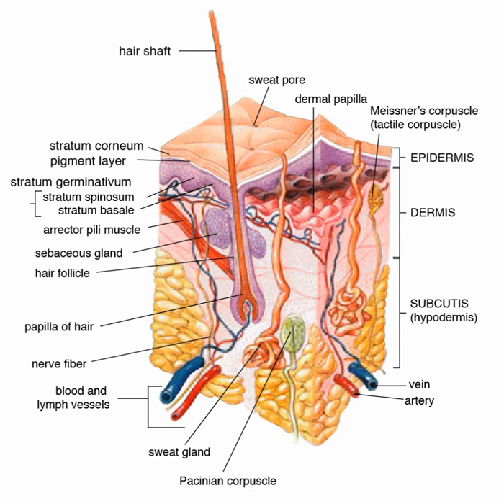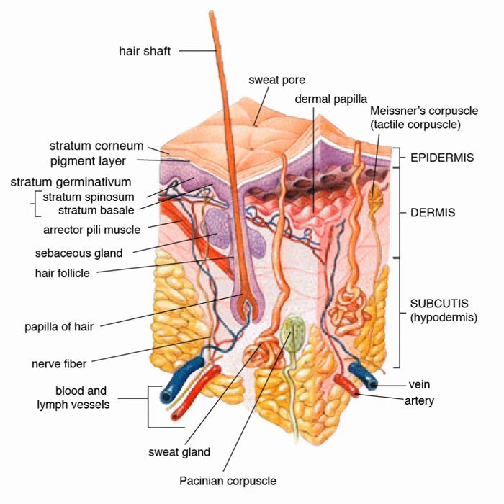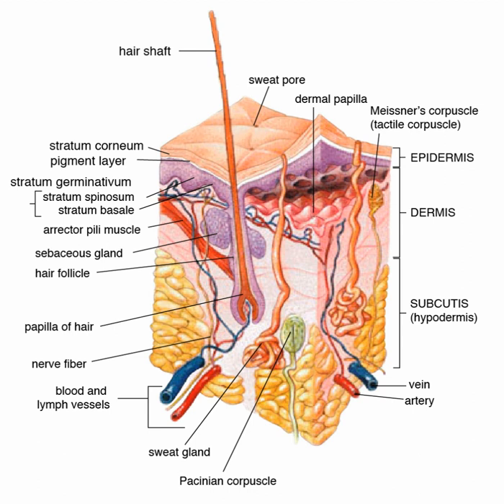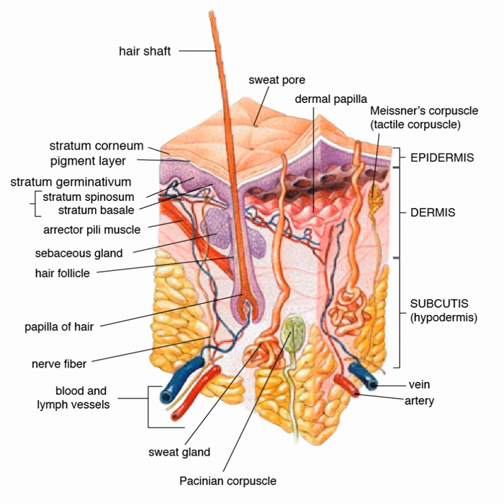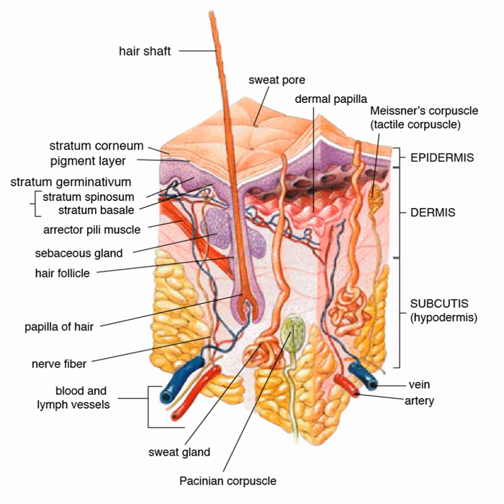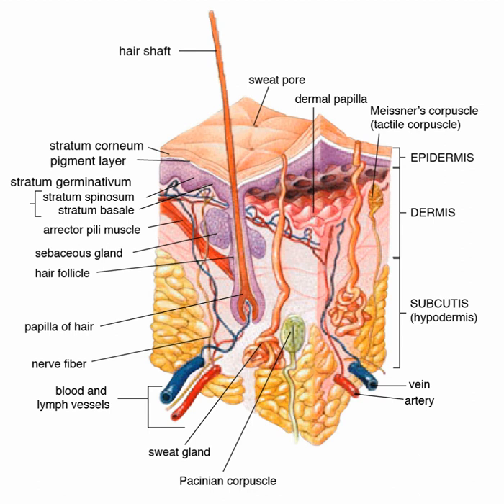Human skin | Wikipedia audio article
00:01:21 1 Structure
00:02:42 1.1 Epidermis
00:04:04 1.1.1 Components
00:05:25 1.1.2 Layers
00:06:47 1.1.3 Sublayers
00:08:08 1.1.4 Genes and proteins expressed in the epidermis
00:09:29 1.2 Dermis
00:10:51 1.2.1 Papillary region
00:12:12 1.2.2 Reticular region
00:13:34 1.3 Subcutaneous tissue
00:14:55 1.4 Cross-section
00:15:36 2 Development
00:16:16 2.1 Skin color
00:17:38 2.2 Aging
00:18:59 2.2.1 Photoaging
00:20:21 3 Functions
00:21:42 3.1 Skin flora
00:23:03 4 Clinical significance
00:24:25 5 Society and culture
00:25:06 5.1 Hygiene and skin care
00:26:27 5.1.1 Oily skin
00:27:48 6 Permeability
00:29:10 6.1 Nanoparticles
00:30:31 6.2 Increasing permeability
00:31:53 6.3 Applications
00:33:14 6.4 Sunblock and sunscreen
00:34:35 6.5 Diet
00:35:57 7 See also

- Socrates

SUMMARY
The  human skin is the outer covering of the body and is the largest organ of the integumentary system.  The skin has up to seven layers of ectodermal tissue and guards the underlying muscles, bones, ligaments and internal organs. Human skin is similar to most of the other
mammals skin, and it is very similar to pig skin. Though nearly all human skin is covered with hair follicles, it can appear hairless. There are two general types of skin, hairy and glabrous skin (hairless). The adjective cutaneous literally means "of the skin" (from Latin cutis, skin).
Because it interfaces with the environment, skin plays an important immunity role in protecting the body against pathogens and excessive water loss. Its other functions are insulation, temperature regulation, sensation, synthesis of vitamin D, and the protection of vitamin B folates. Severely damaged skin will try to heal by forming scar tissue. This is often discolored and depigmented.
In humans, skin pigmentation varies among populations, and skin type can range from dry to oily. Such skin variety provides a rich and diverse habitat for bacteria that number roughly 1000 species from 19 phyla, present on the human skin.